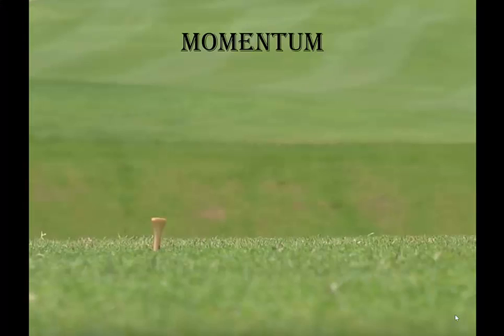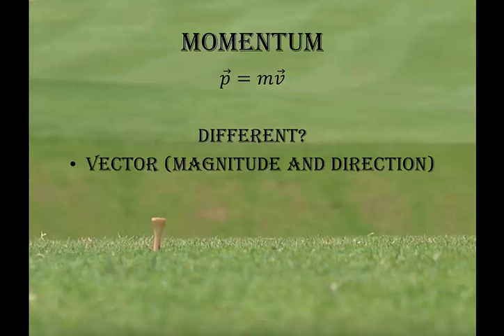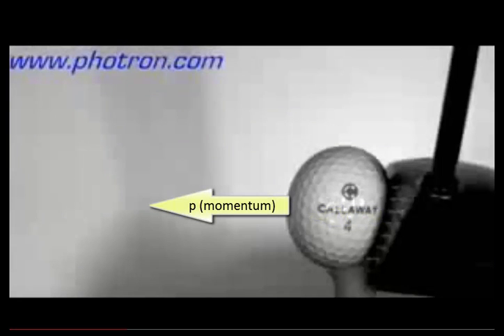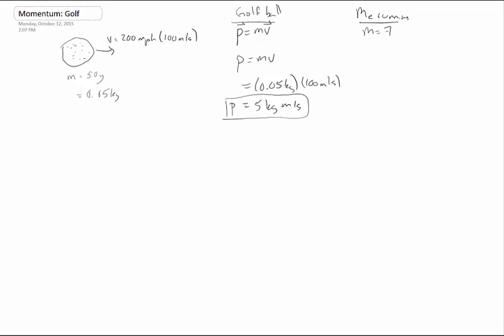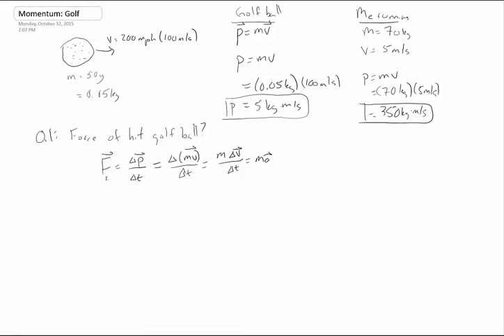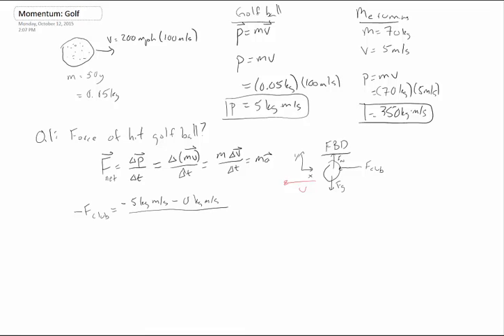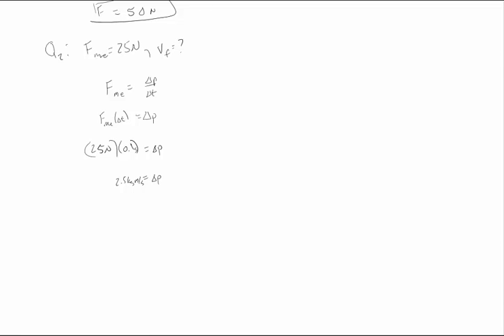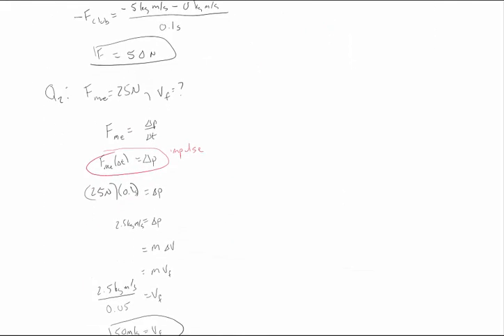Introduction to Momentum